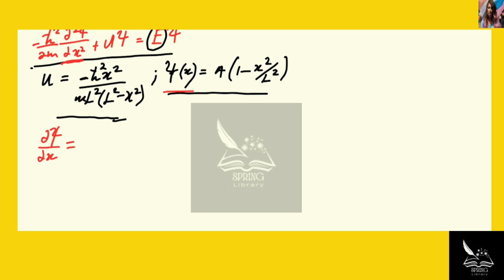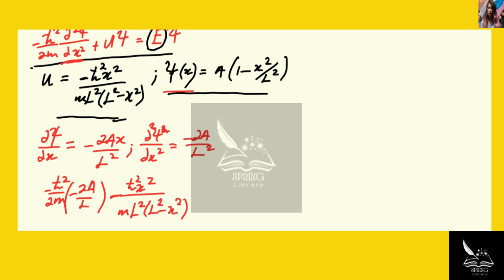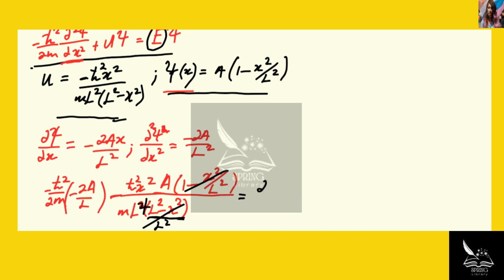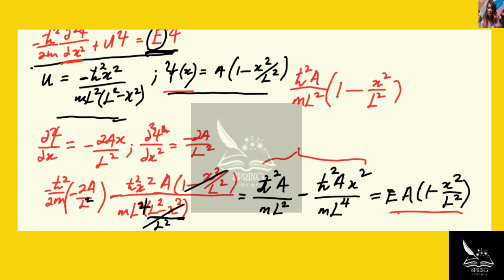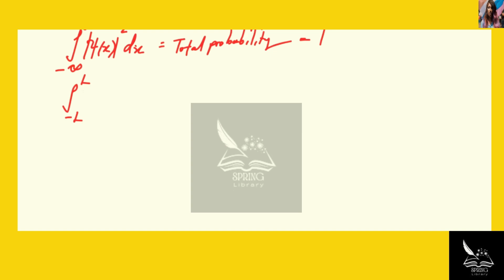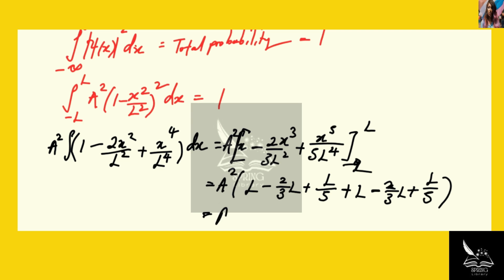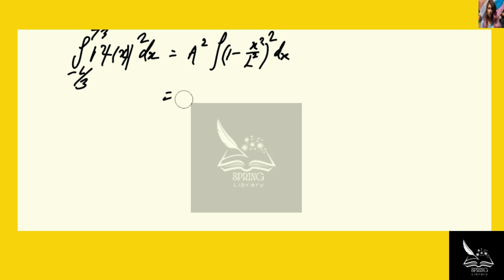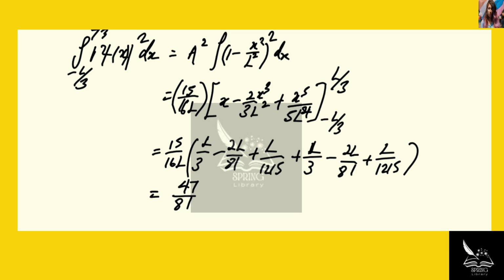[Physics] Consider two particles of mass and (in one dimension) that interact via a potential th